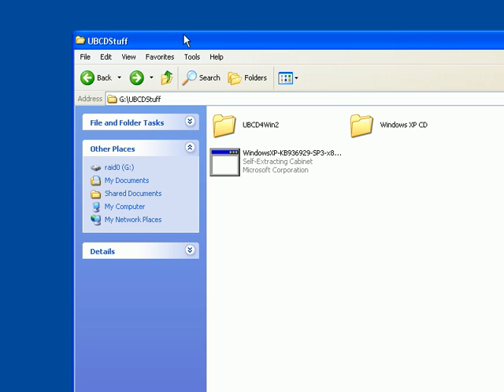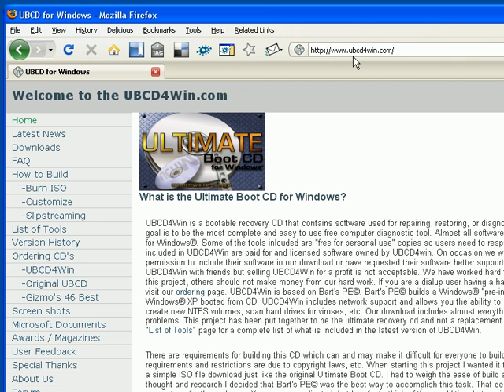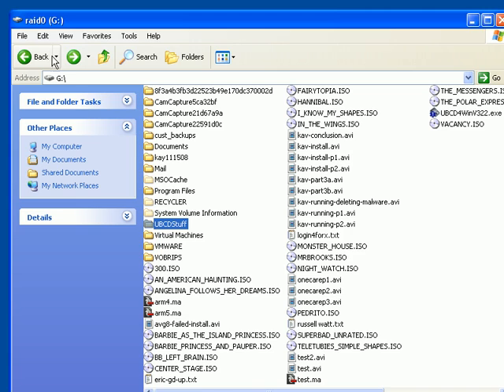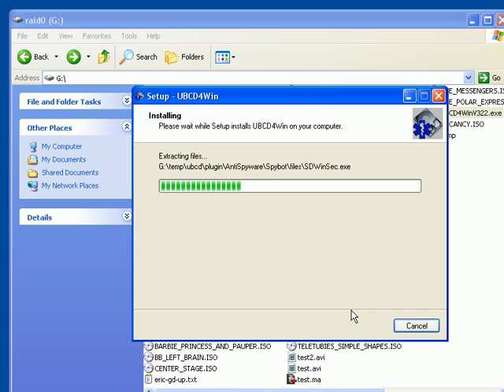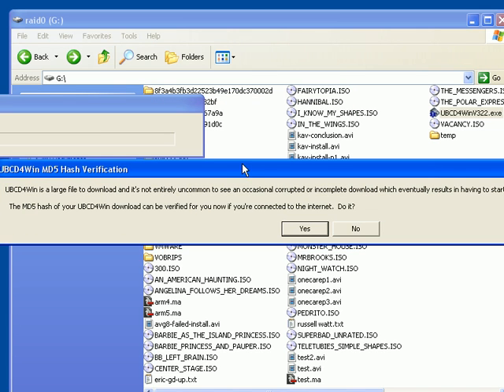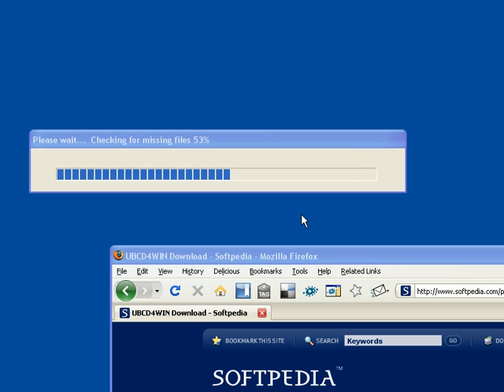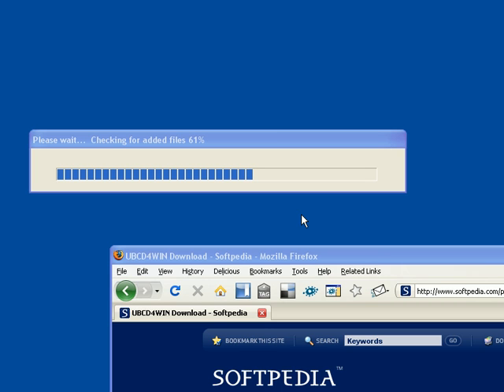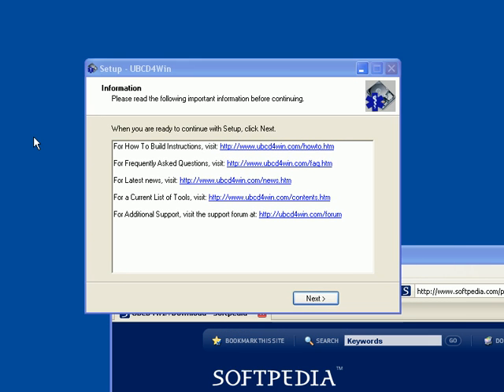How To Make A Bootable Anti-virus / Anti-malware Disc Using UBCD4WIN Part 1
Learn how to make a bootable anti-malware disc that removes ANY malware.